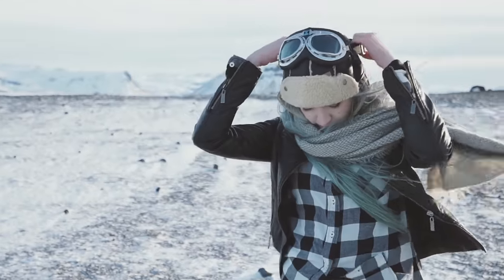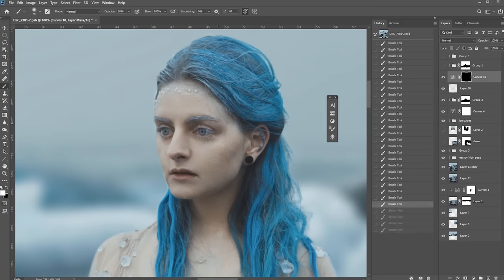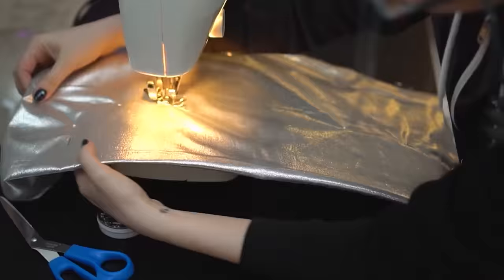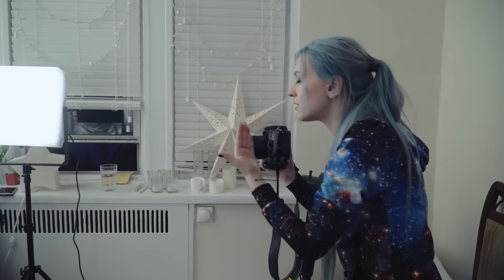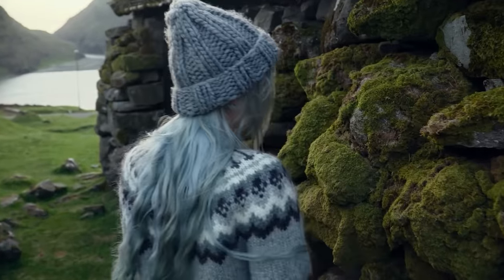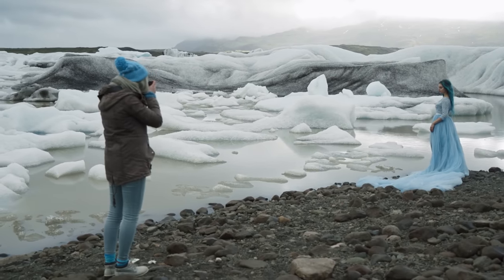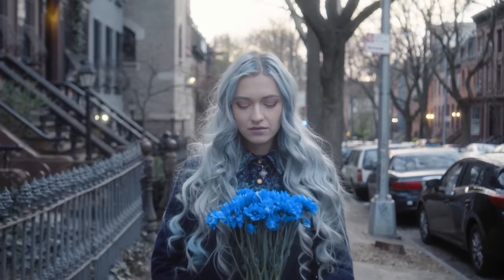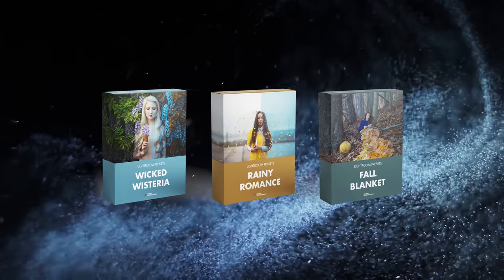Create Unique Portraits Using Everyday Objects and Simple Editing Steps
Finally, here's a blueprint for creating surreal and creative portraits at home or in your local area.